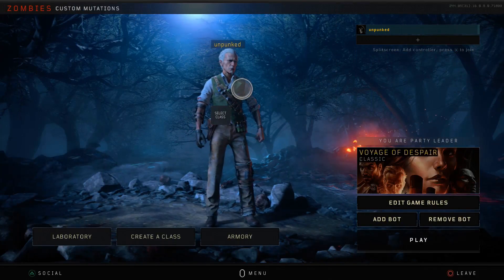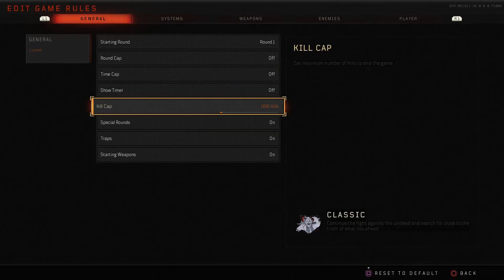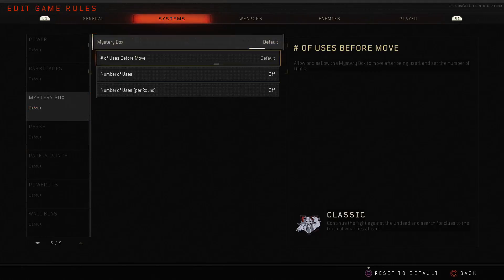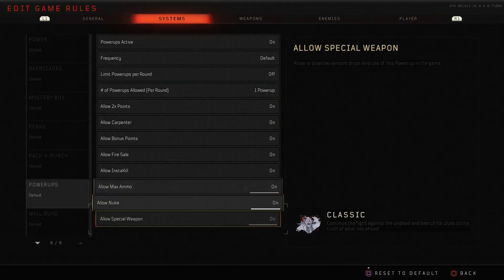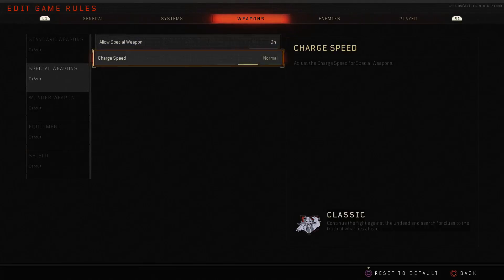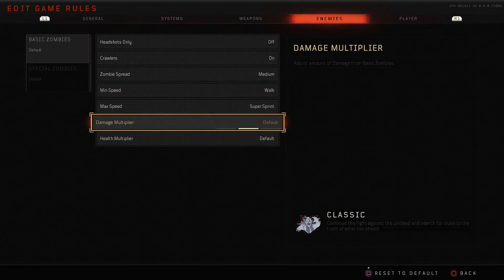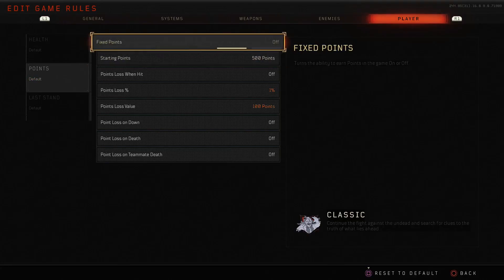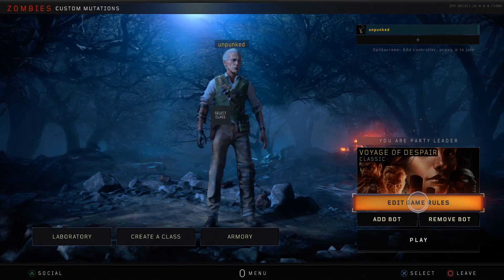All Custom Mutation Game Rules Explained! (Black Ops 4 Zombies)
Hi guys, today I have for you another Black Ops 4 zombies video to explain how all the mutation game rules work inside of Black Ops 4 zombies! Relax and enjoy the video!